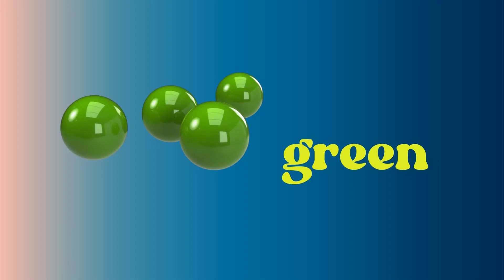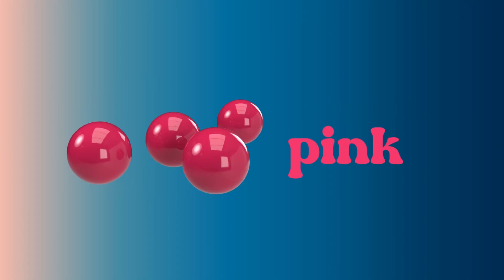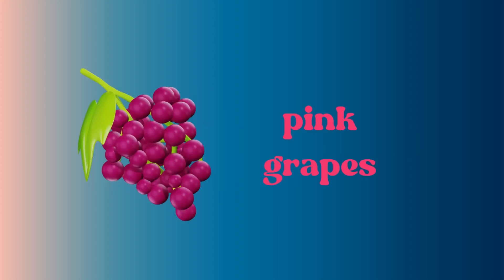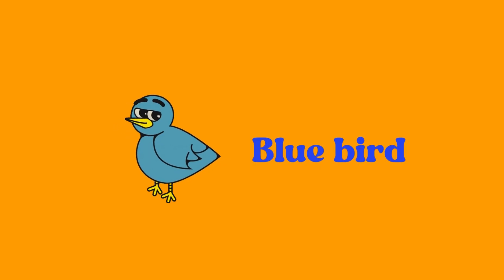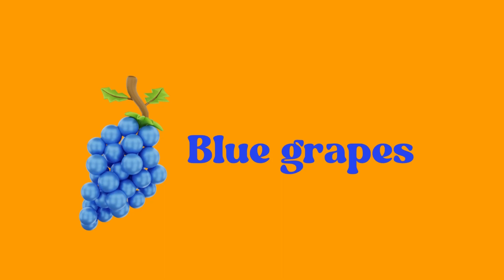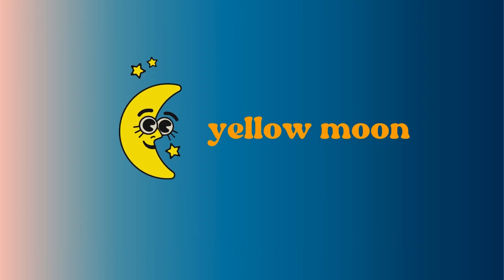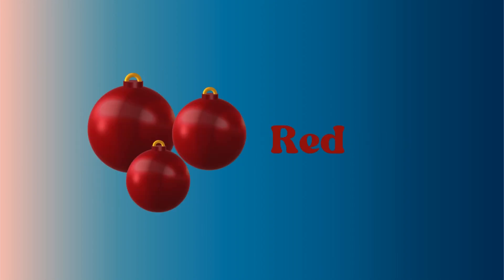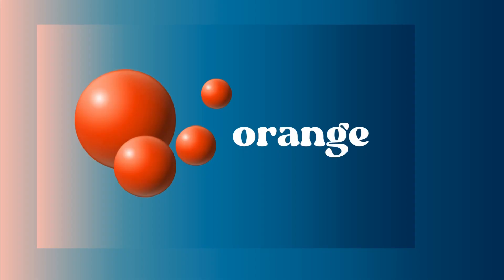Best Learning Video for Toddlers - Learn Colors with different tools - colors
By watching this video children will learn about colors and names of different shapes and things, watching this kind of videos are really helpful for them, because they learn during playing.